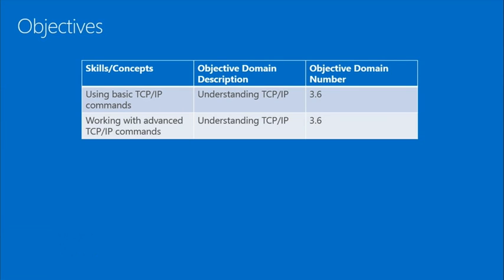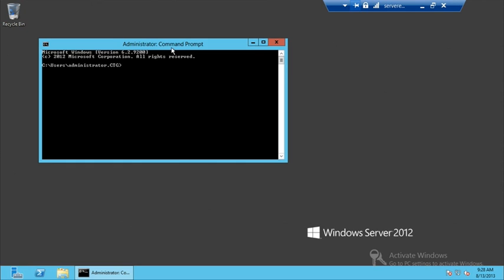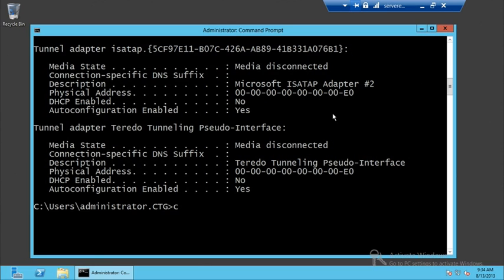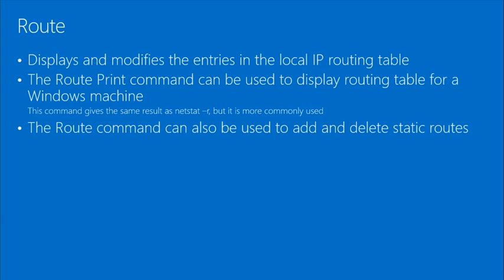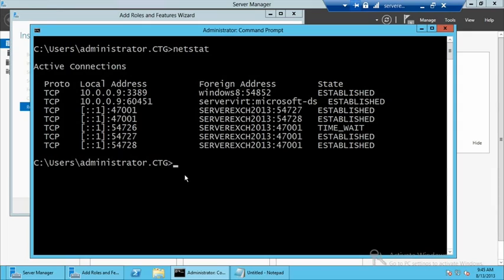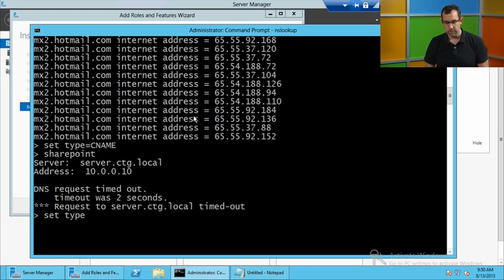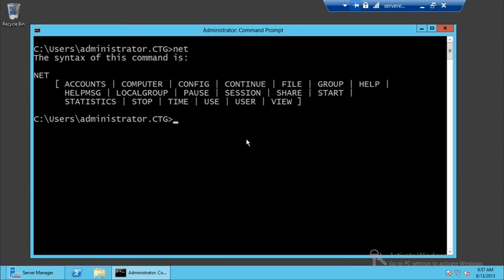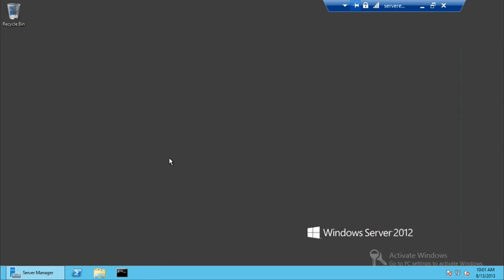05 - Networking Fundamentals - Implementing TCP IP in the Command Line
05 - This module describes the tools used to manage and troubleshoot networks.